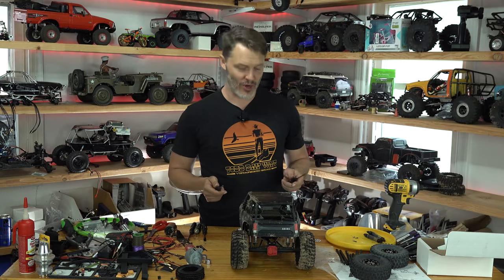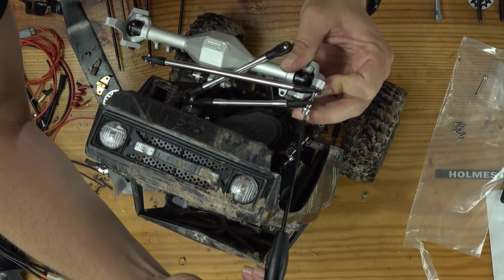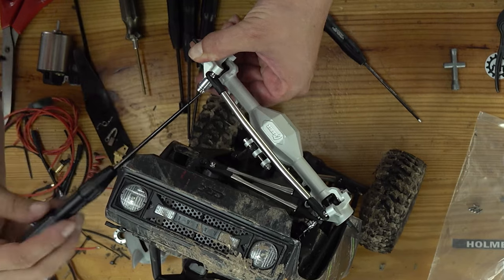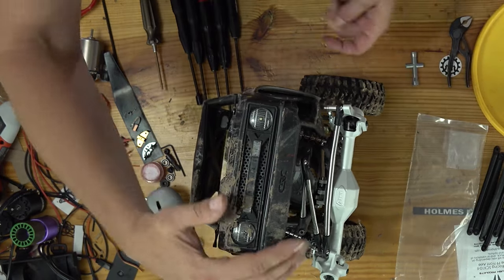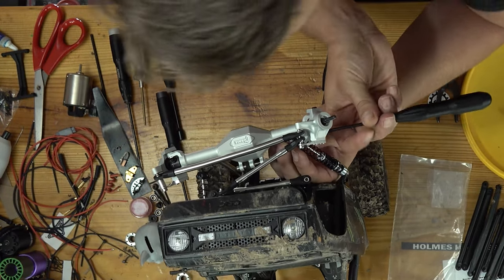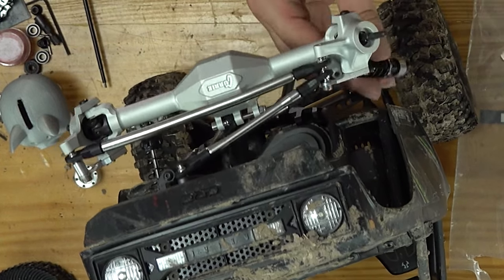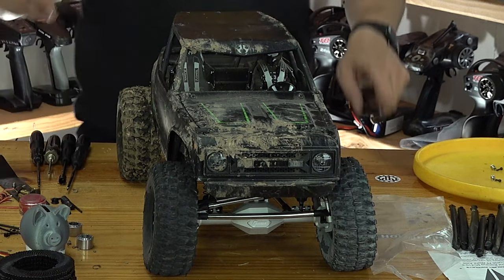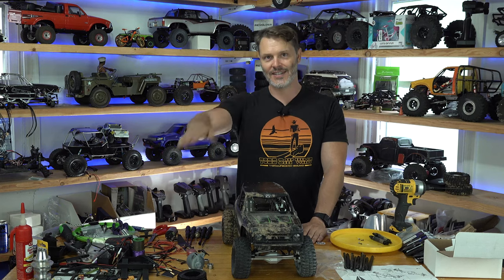**Performance** Ultimate Wraith 1.9 Axle Upgrade (PART 2) REAR AXLE John Robert Holmes Hobbies! 🛠️🚀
Welcome back, gearheads and crawling enthusiasts, to the thrilling continuation of our axle upgrade journey! 🧑‍🔧🏞️ Join John Robert from Holmes Hobbies in Part 2 as we venture into the rear axle upgrade of the Wraith 1.9, unlocking the true potential of this RC rock crawling beast! 💥🚗💨

In this electrifying installment, we're delving deeper into the world of axle enhancements, focusing on the rear axle of the Wraith 1.9. Brace yourself for advanced techniques, pro insights, and a masterclass in upgrading that's bound to transform your crawler into an unstoppable force on the trails! 🚧🔧🎯

John Robert takes the lead once again, guiding you through each step with precision and expertise. Learn how to harness the untapped power of your rear axle for maximum performance. With every adjustment, you'll be inching closer to crawling mastery! 🏞️🧗‍♂️

Witness the Wraith 1.9's evolution into a true crawling legend as we unravel the intricacies of axle upgrades, highlighting how the changes affect overall performance, torque delivery, and climbing prowess. This video is not just about upgrading; it's about gaining the knowledge to make your Wraith 1.9 an extension of your crawling ambitions! 🌟🎓💪

So, gather your tools, your enthusiasm, and your thirst for RC knowledge as we continue this exhilarating journey. 🛤️🛠️🤝